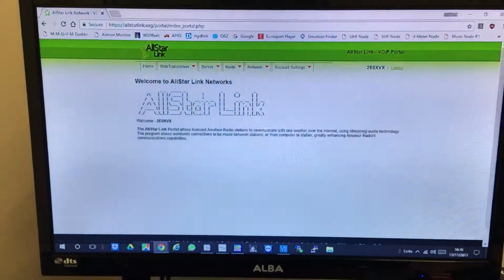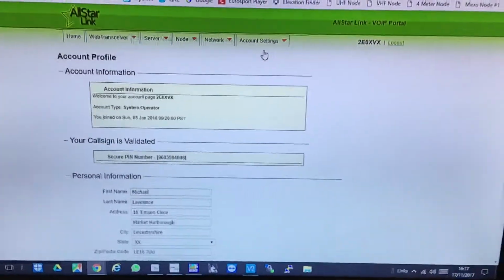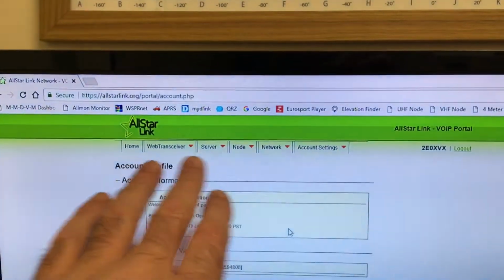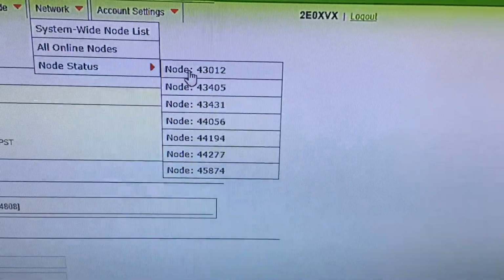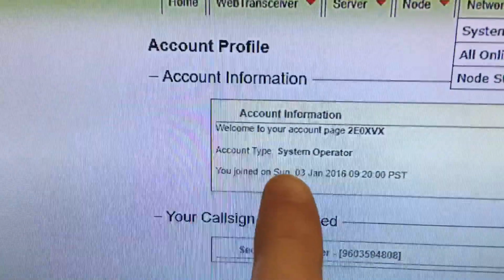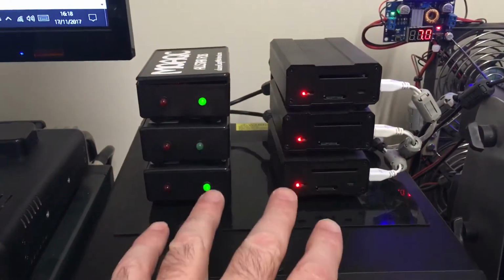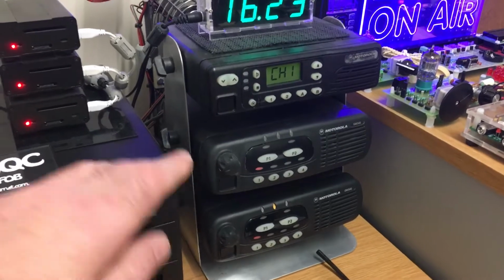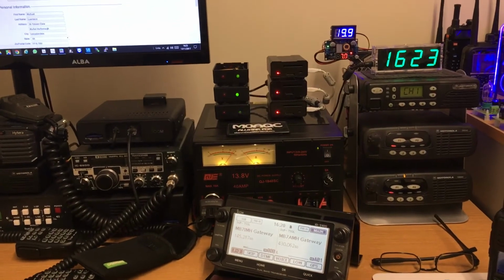Allstar Gareway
This video shows what is involved in making an Allstar gateway. You need a raspberry pi2 or 3, a sound fob and a radio. I would suggest in buying a read made sound fob from Alan (M0AQC) as it’s much easier. You will need to burn the asterisk operating system (Doug Crompton) onto a good SD cars then configure the image. You will need to connect the sound fob to the pi and also to your gateway radio I I suggest using a Motorola GM 340 radio as the gateway and set the power to under 5watts, as it will get very hot while it’s in use. I also suggest using a cooling fan system on the back of the radio just to keep the PA caller.